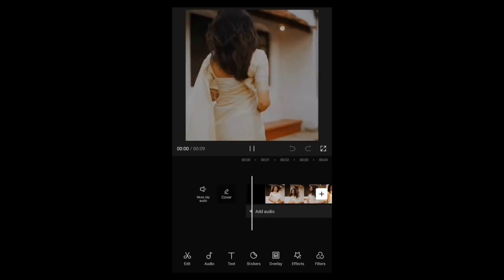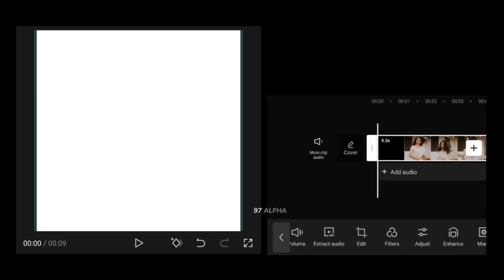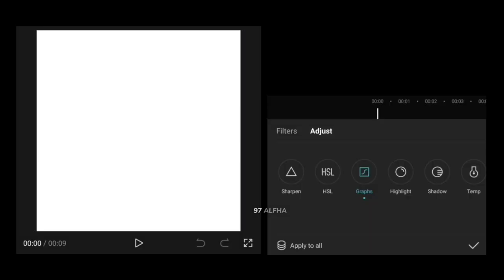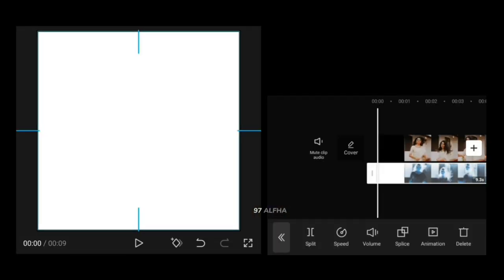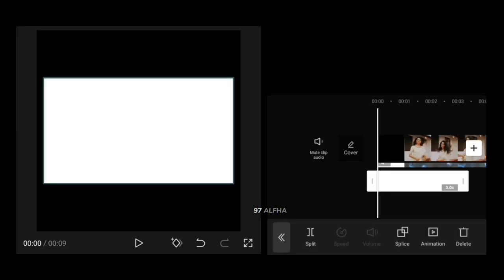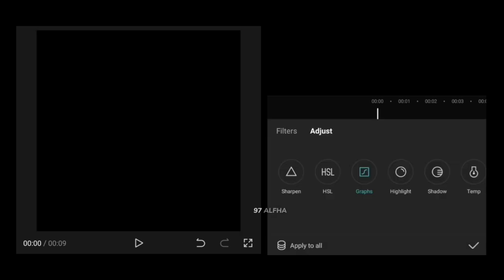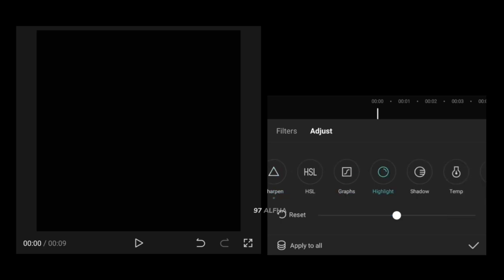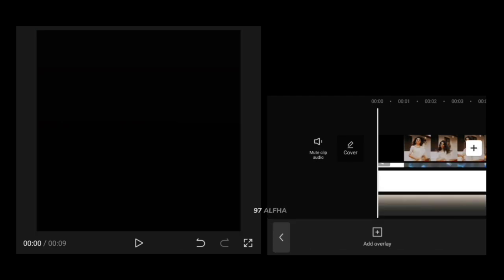Trending Hdr CC Effect in Capcut | Capcut Video Editing Malayalam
Trending Hdr CC Effect in Capcut | Capcut Video Editing Malayalam | Capcut Editing

Note⚠️🔴